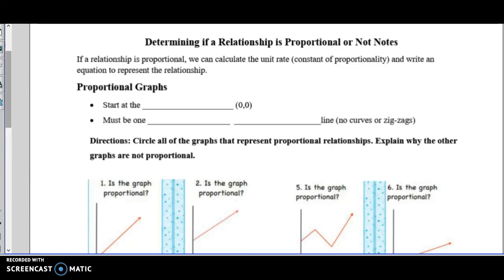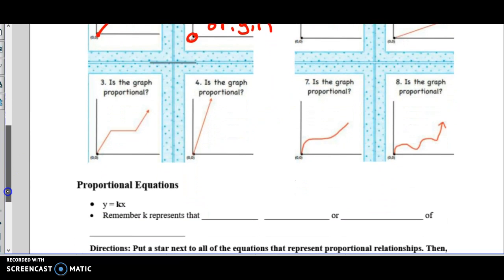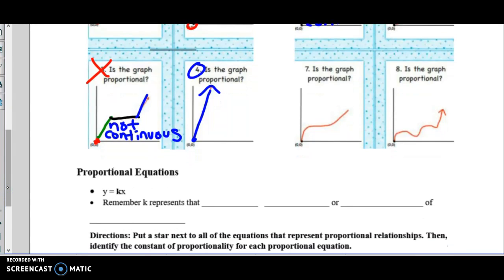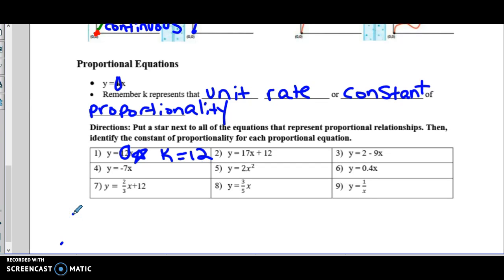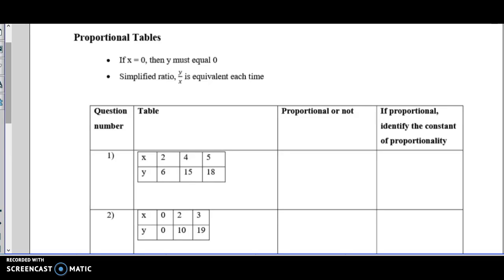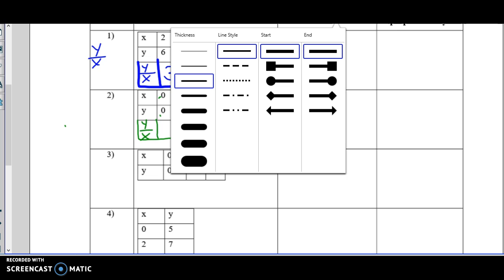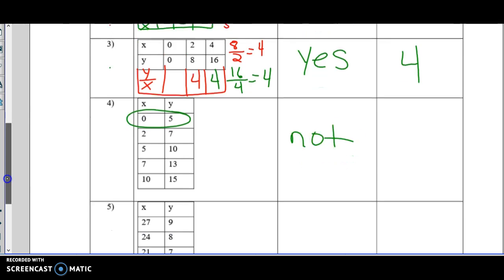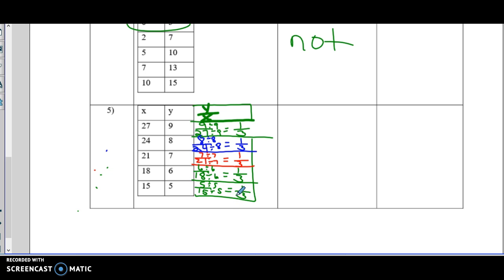Proportionate or Not Video lesson